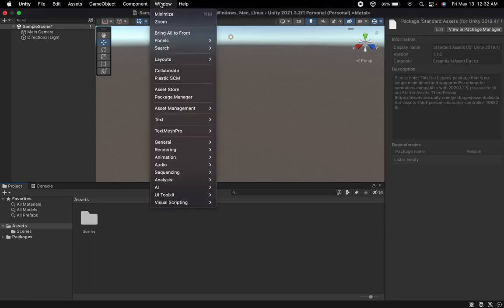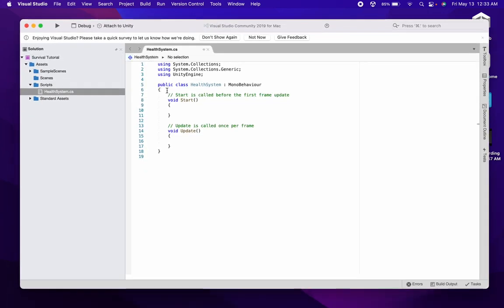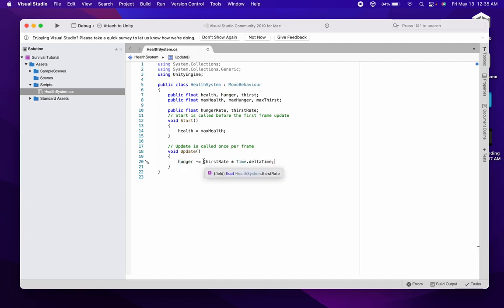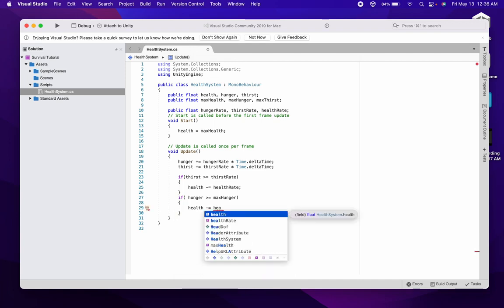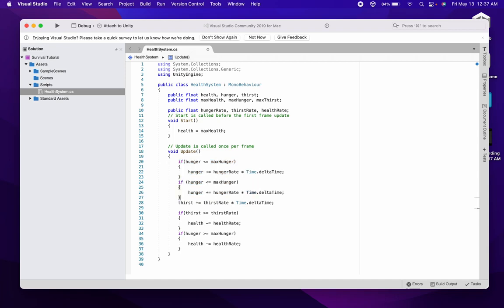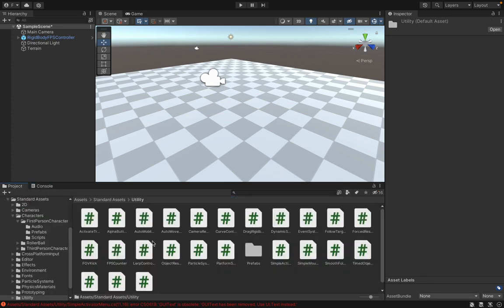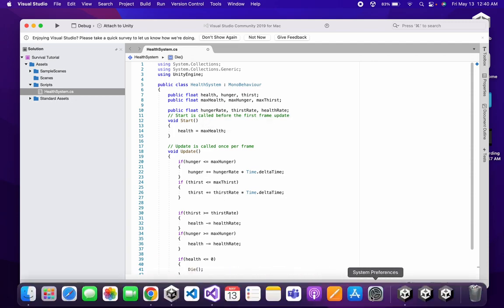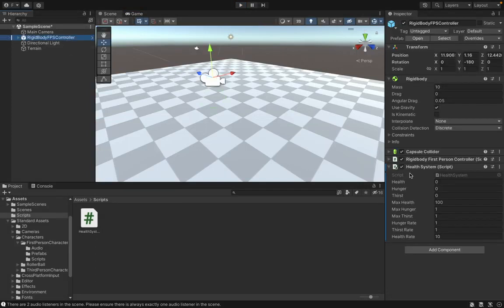Building a Blockchain Survival Game Episode 1: Hunger, Health and Thirst system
This marks the beginning of a new playlist "How to Build a Blockchain Survival Game with Unity" where we will be building a survival game that has NFT integration and is play-to-earn.